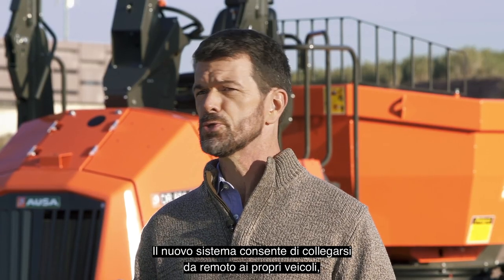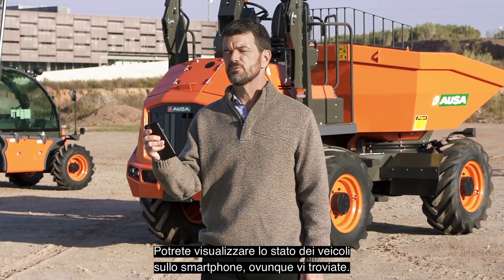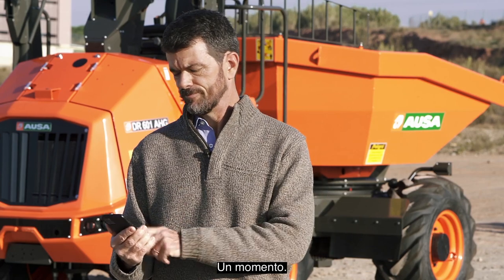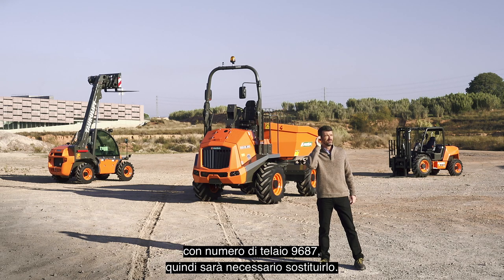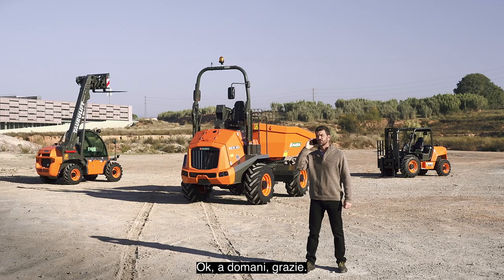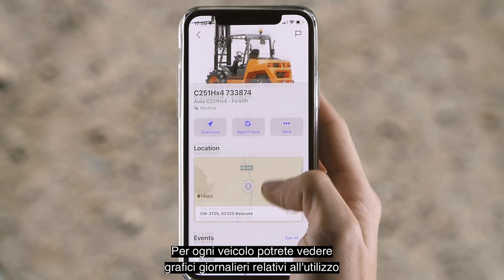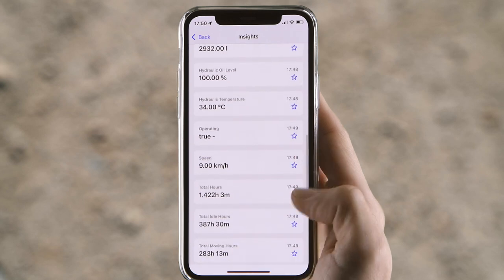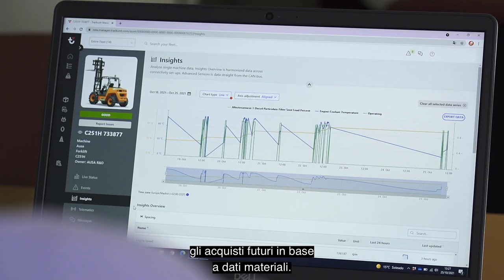AUSAnow: una soluzione connessa per il controllo delle flotte